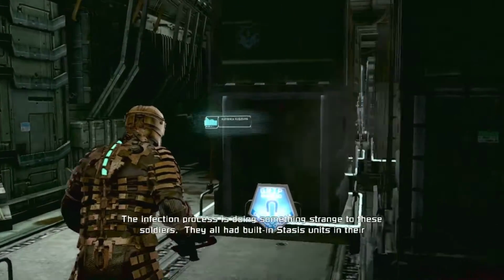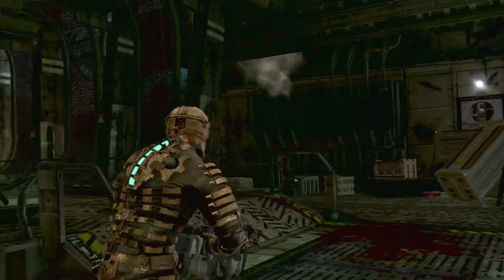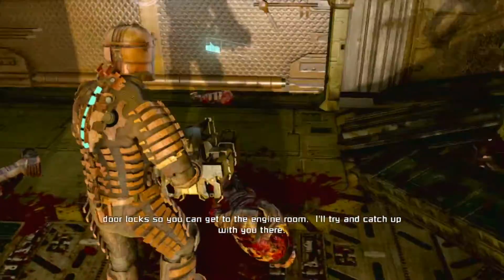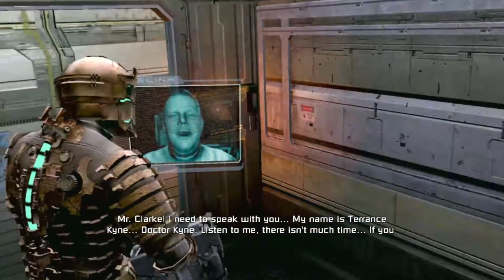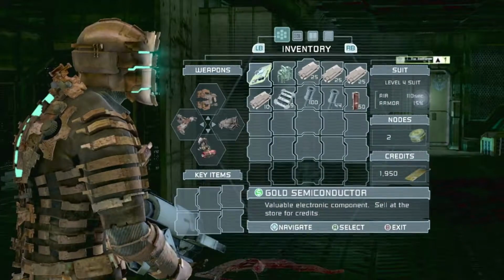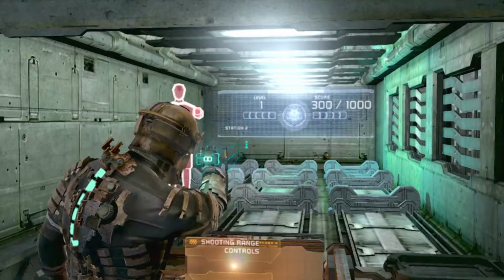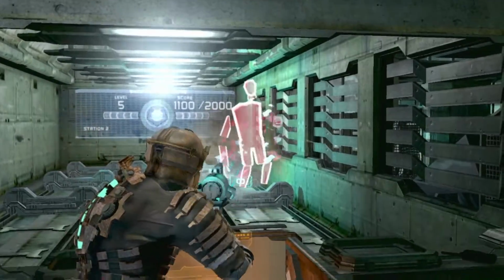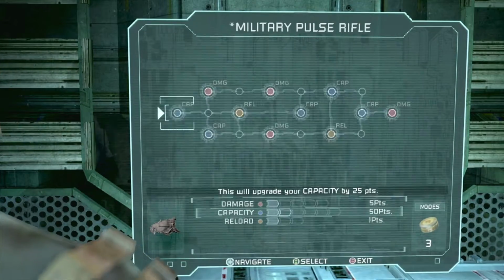Stitch Plays Dead Space Part 11